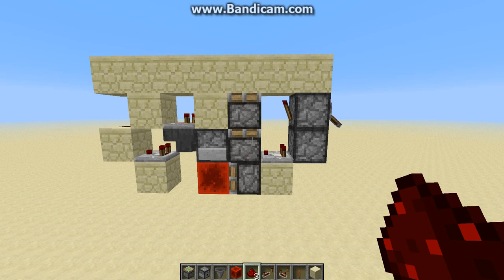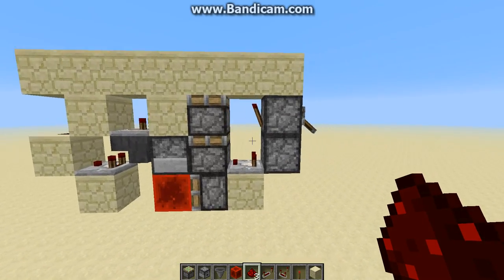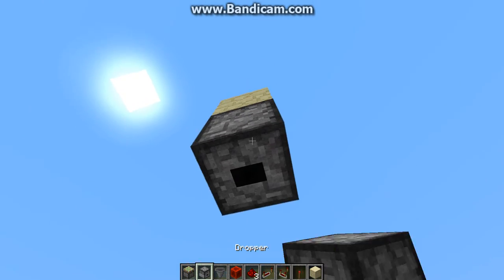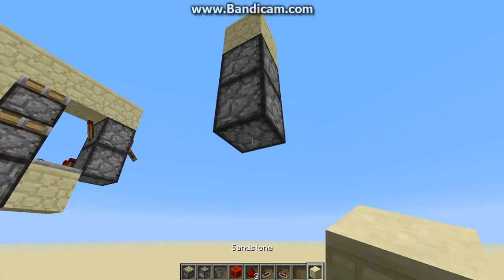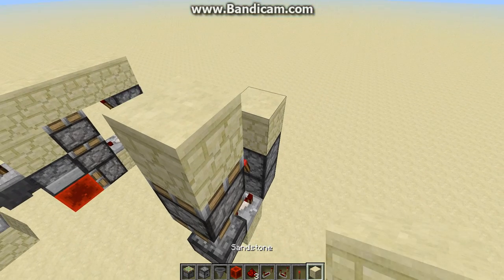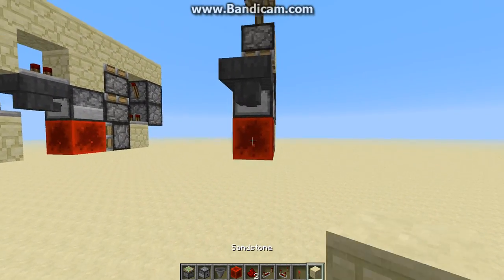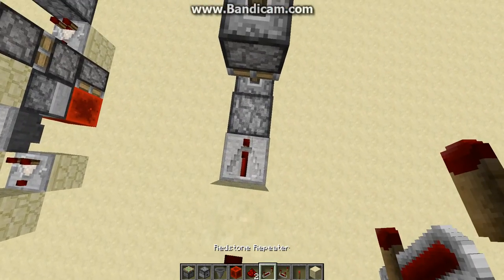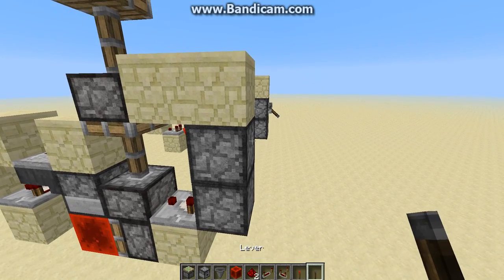Double Piston Extender [28 Blocks Volume]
Hey guys today i made a super small DPE with a total volume of only 28 blocks!